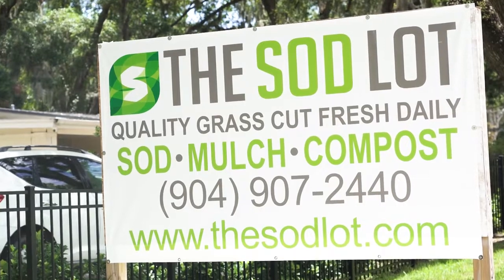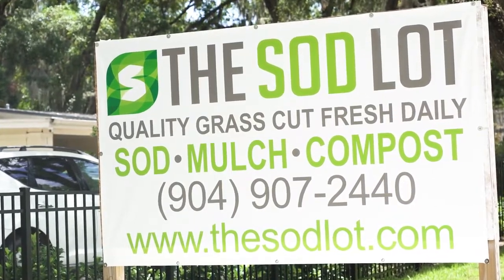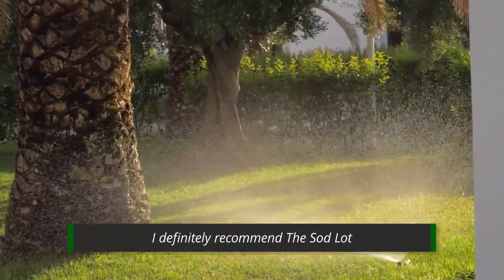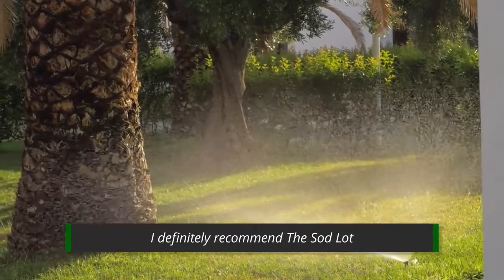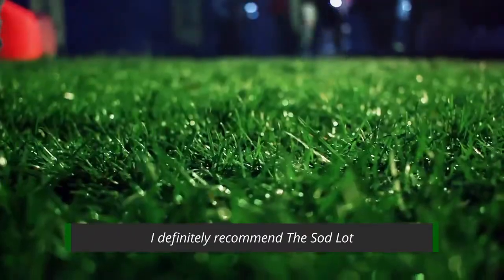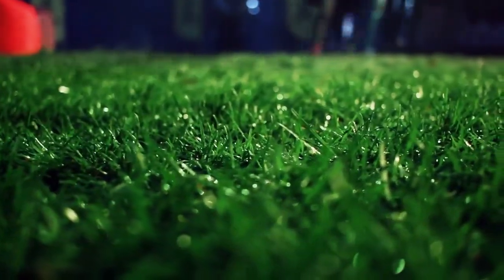The Sod Lot Jacksonville Florida 32210